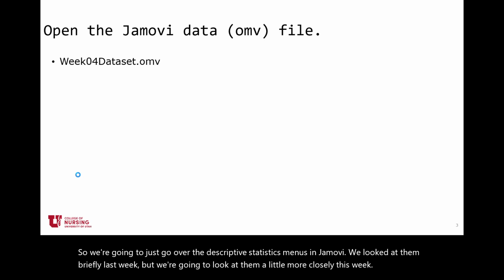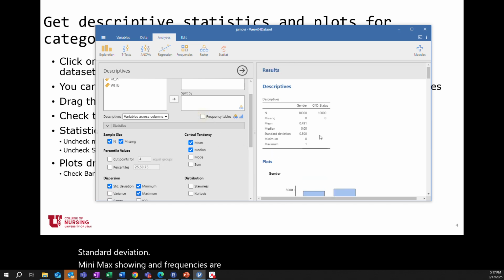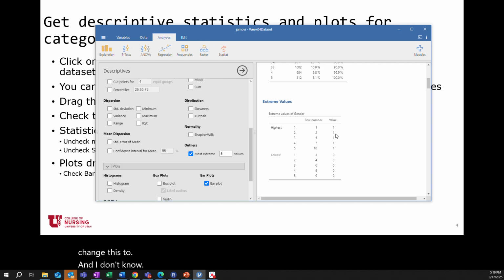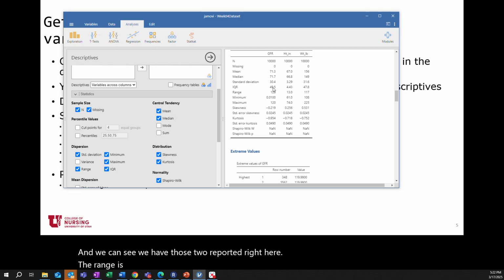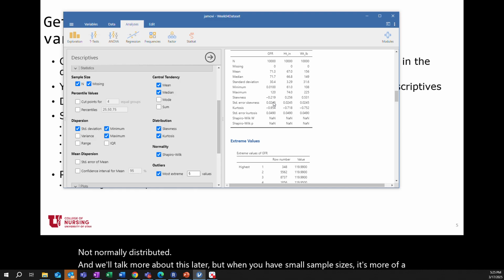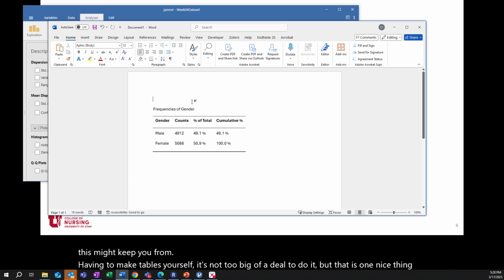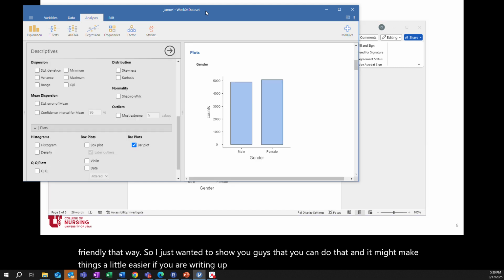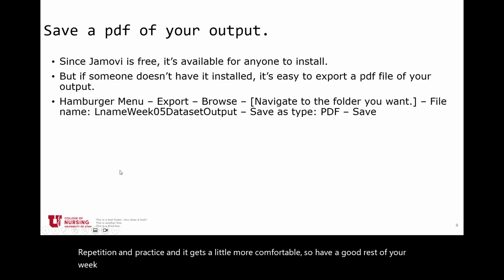N6671 W05 Computer Assignment